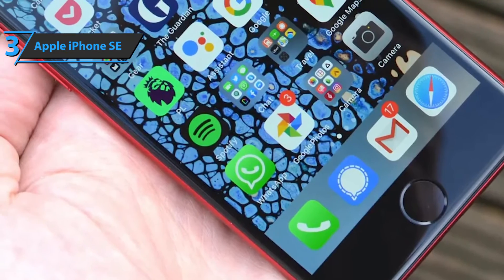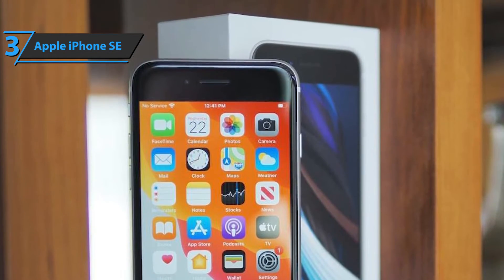Top 5 BEST Phones Under 500 in 2022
➜ Links to the best Phones Under 500 2022 we listed in this video:

➜ 5. Moto G Stylus
➜ 4. TCL 20 Pro
➜ 3. Apple iPhone SE
➜ 2. Google Pixel 5a
➜ 1. Samsung Galaxy A53

We have just laid out the top 5 best phones under 500. In 5th place is the Moto G Stylus, our pick for the best budget phone under 500. In 4th place is the TCL 20 Pro, our pick for the best value phone under 500. In 3rd place is the Apple iPhone SE, our pick for the best Apple phone under 500. In 2nd place is the Google Pixel 5a, our pick for the best camera phone under 500. In 1st place is the Samsung Galaxy A53, our pick for the best overall phone under 500.

best phones 2022,best budget smartphone 2022,best budget android phone 2022,best mid range phone 2022,best phone under $600,best phone under 500 reddit,best xiaomi phone under $500 dollars,